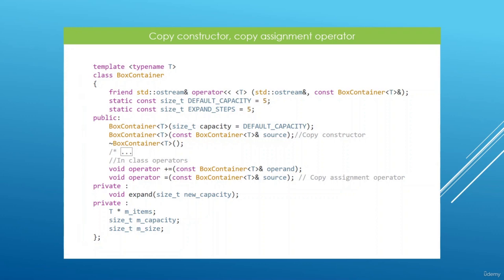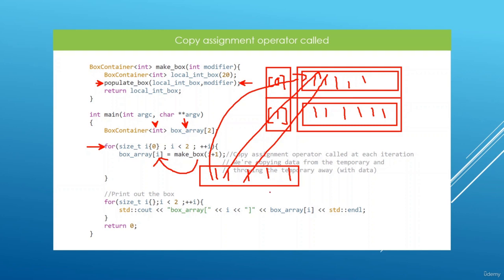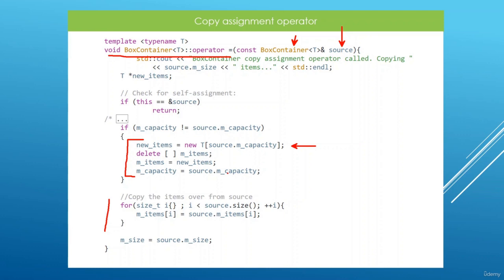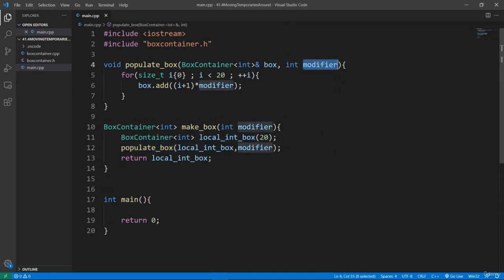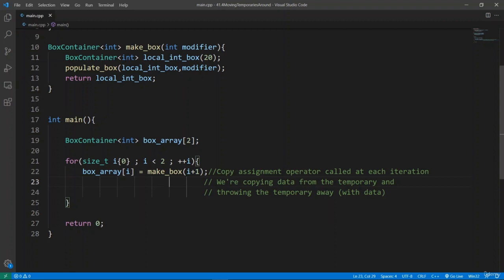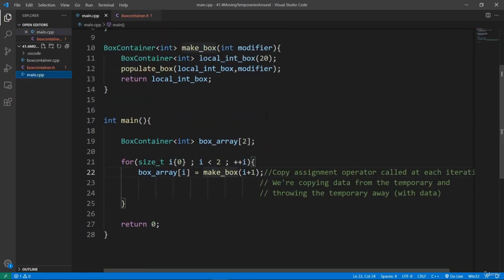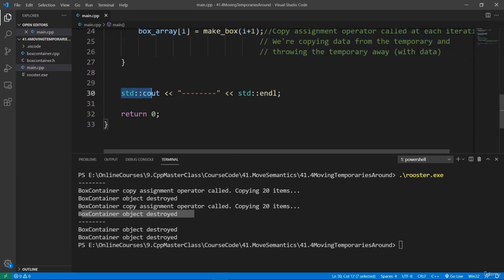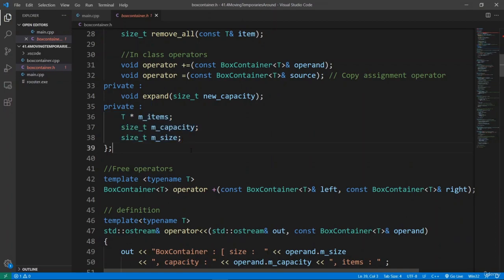007 Moving temporaries around